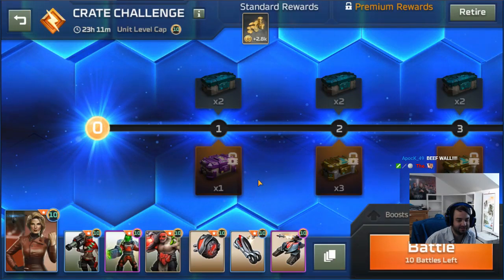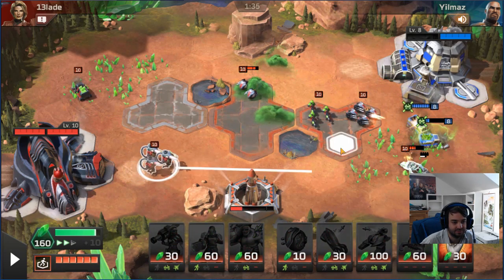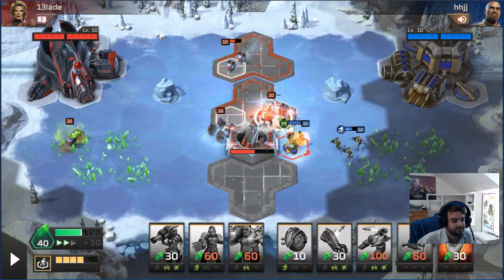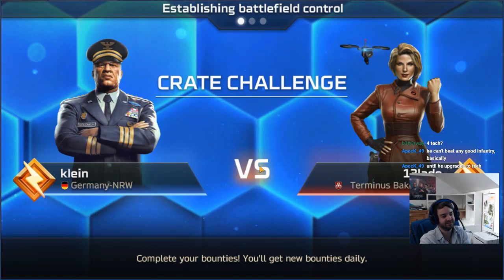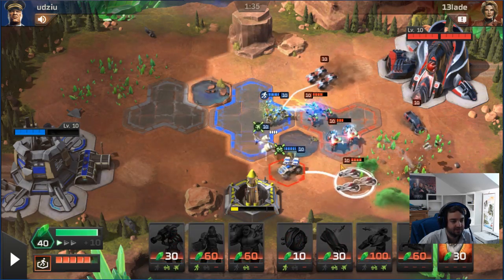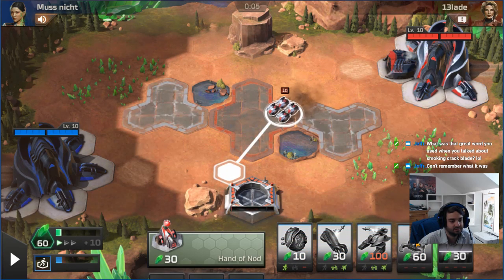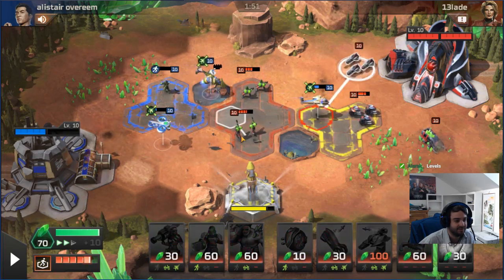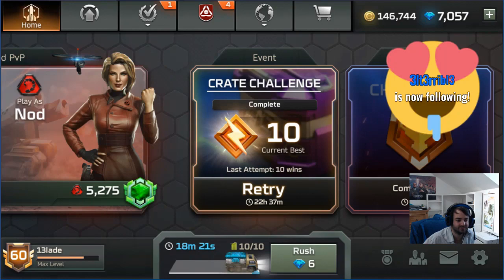C&C Rivals Crate Challenge with BEEFWALL!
Another day, another crate challenge. This time with the old school BEEFWALL list using chemical warriors and mutant marauders to create a wall of beefy bois. These days I'd recommend the chemical buggy version instead.